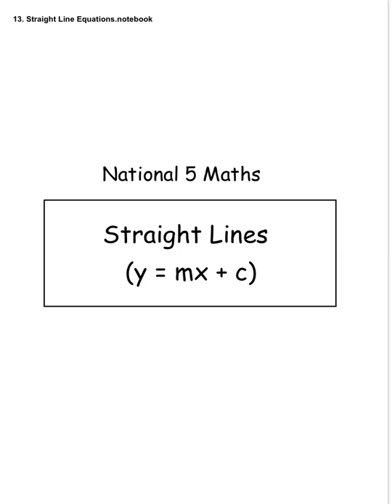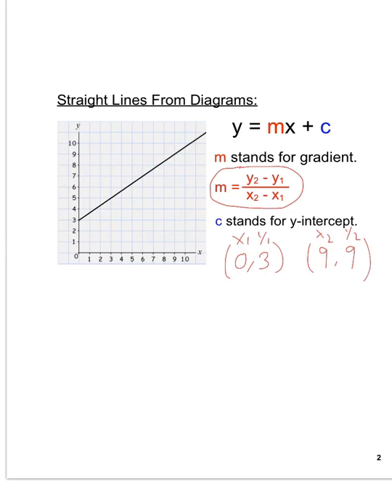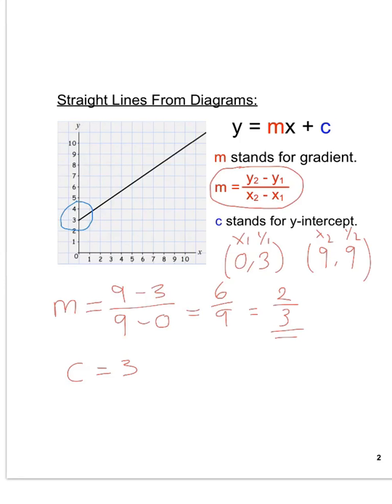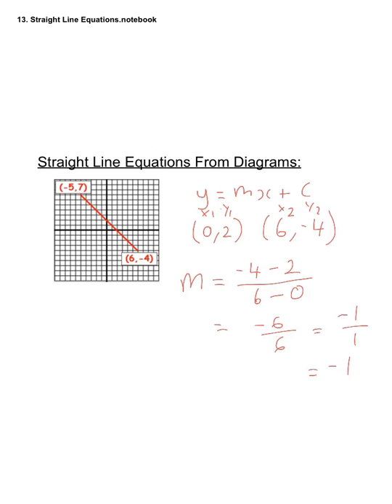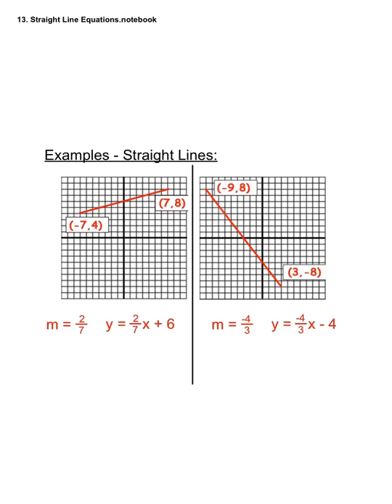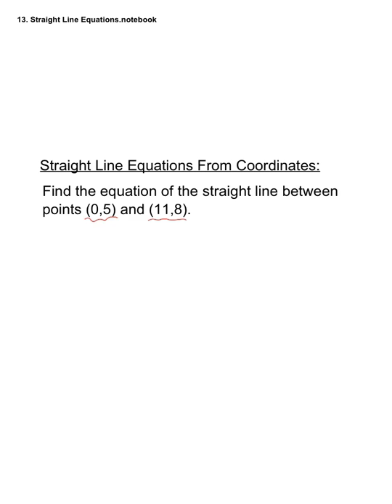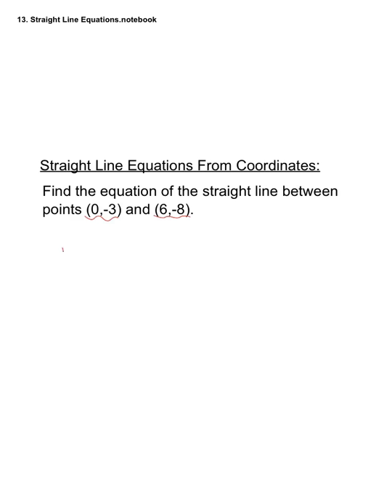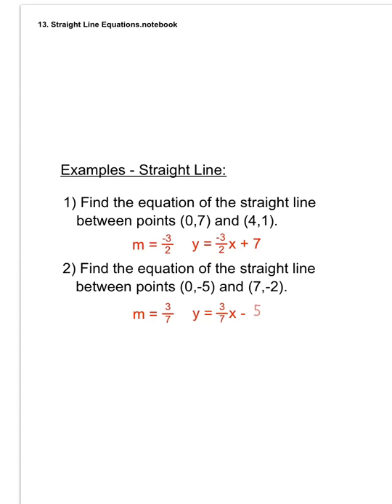Tynecastle Maths - National 5 - Straight Lines 1